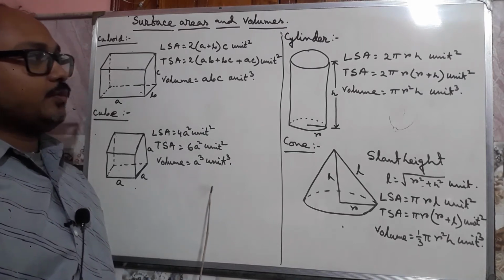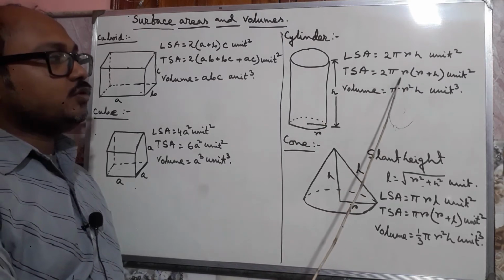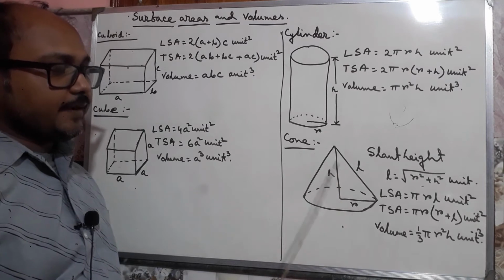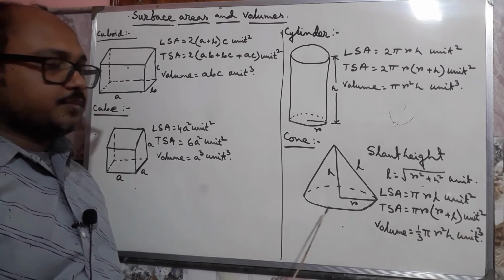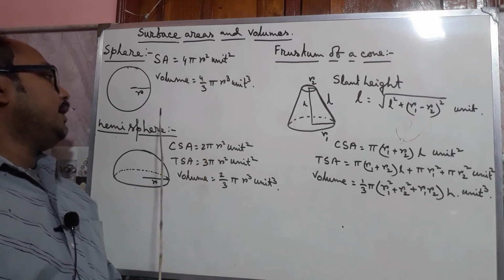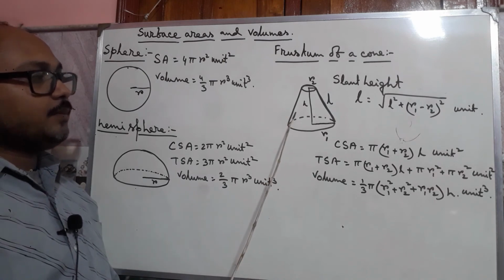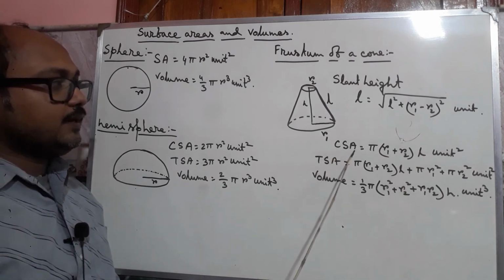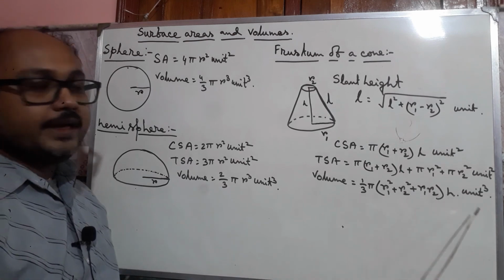Surface areas and volumes for 10.